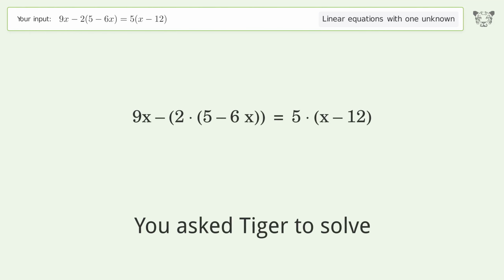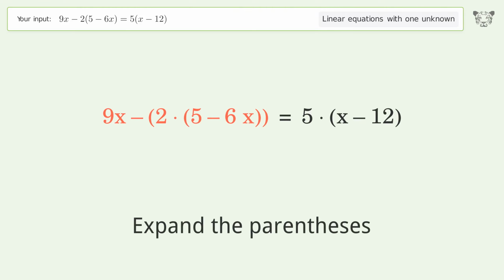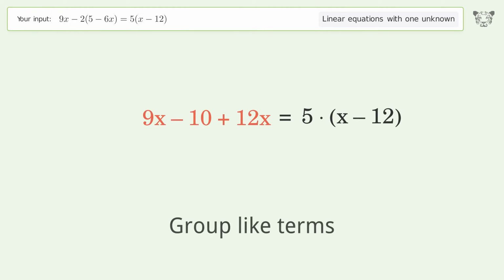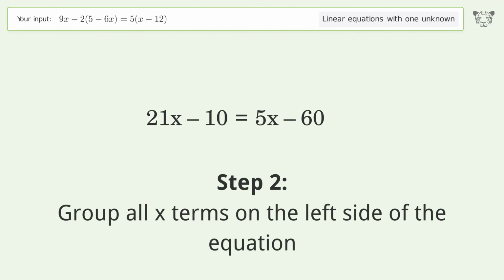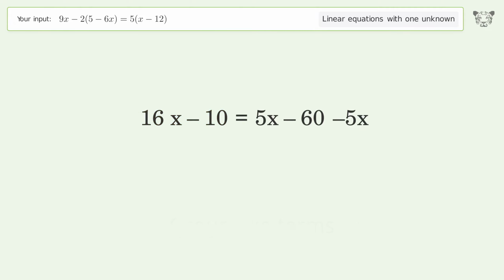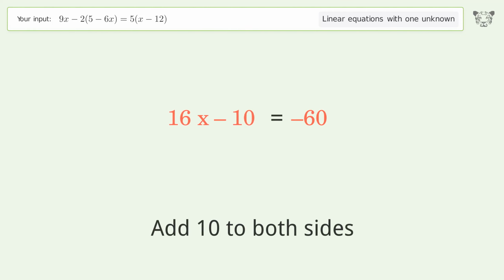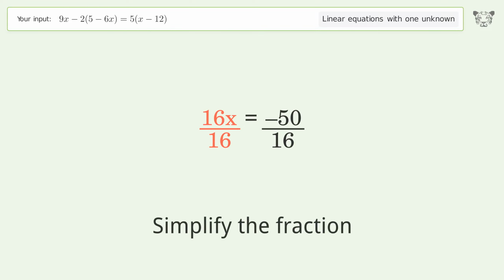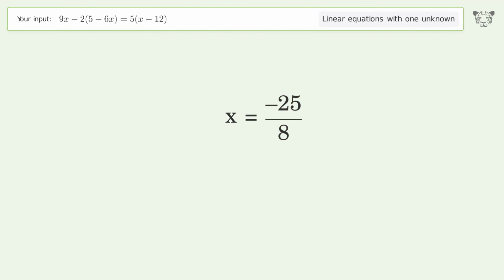Linear equation with one unknown: Solve 9x-2(5-6x)=5(x-12) step-by-step solution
Solving 9x-2(5-6x)=5(x-12) using the linear equation with one unknown solver

for a step-by-step and more tips and tricks for dealing with linear equations with one unknown.